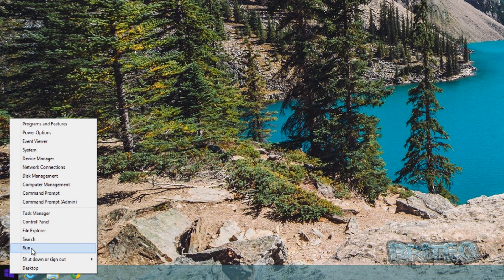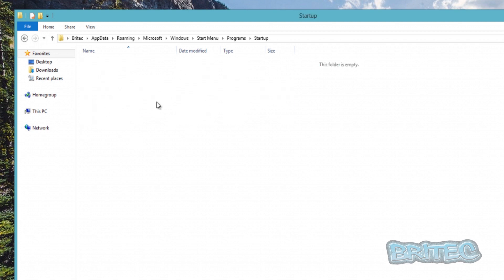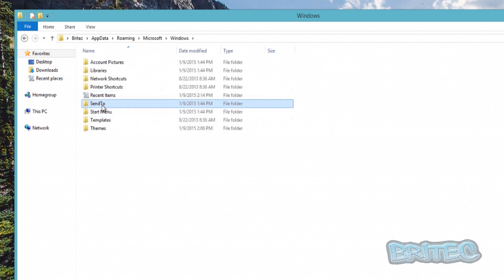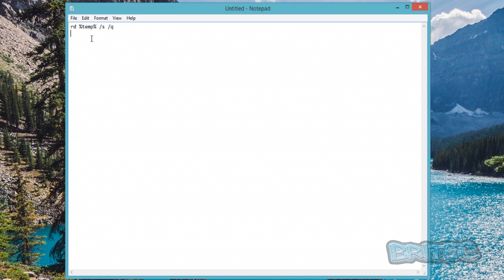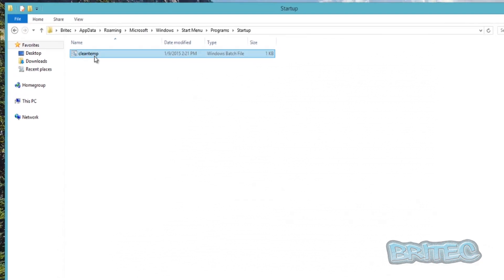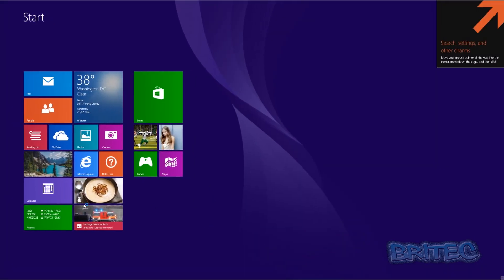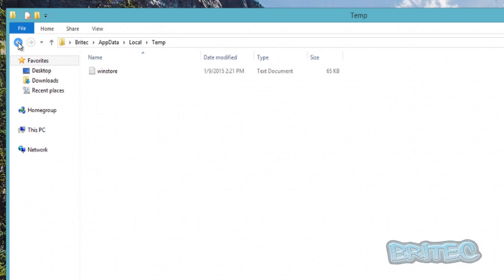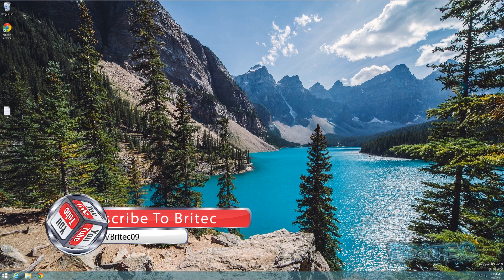Automatically Clear Temp Folder on Startup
Quick and easy way to clean out your temp folder, this folder can become very large and full of files that you don't need, we will use a batch file to clear this folder on bootup. It gets full of rubbish and malware likes to hide in this folder also.

rd %temp% /s /q

md %temp%

%appdata%\microsoft\windows\start menu\programs\startup\cleantemp.bat